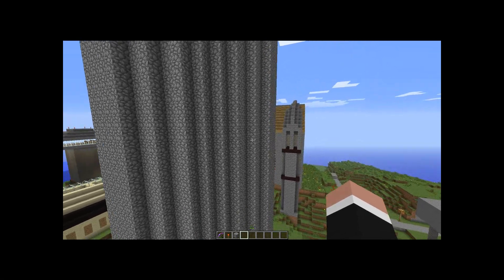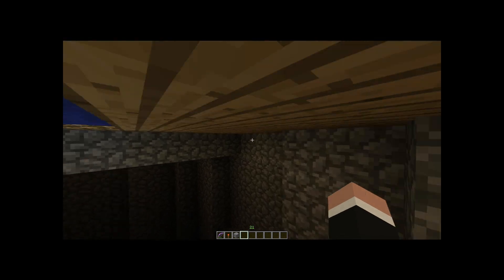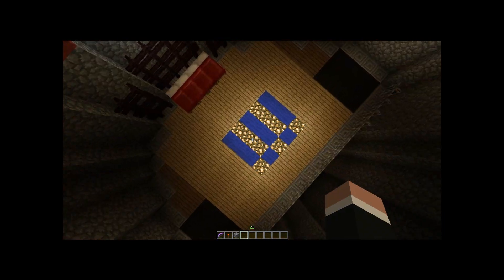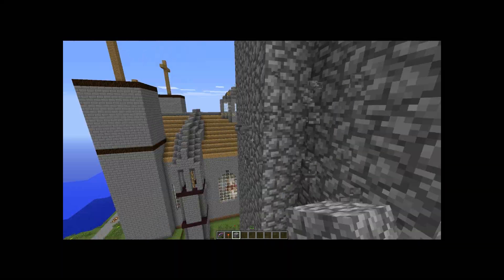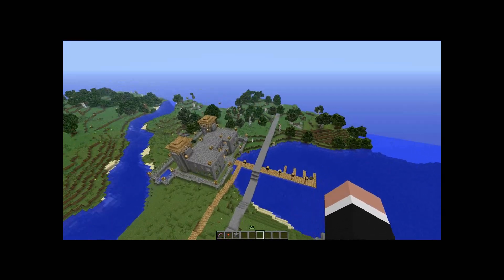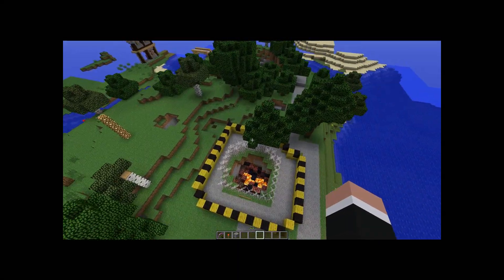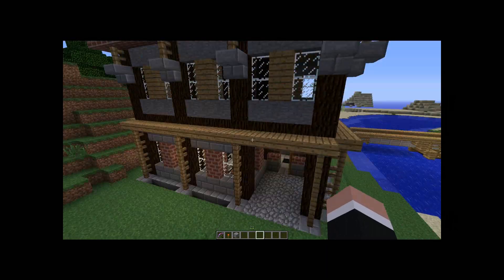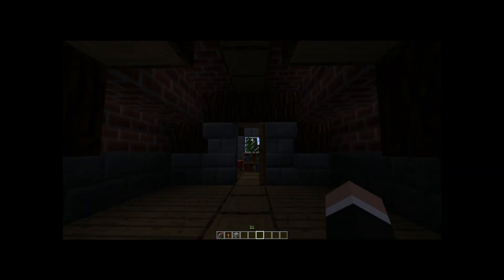Creative Server Update Ep2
This is an update on the Creative Server. Suggestions are welcome. We are excepting a small number of people to this server, but a picture of something your created should be include with your email.

Jbang213
(N/A)

Freakytown
(N/A)

ljt45dend
(me)